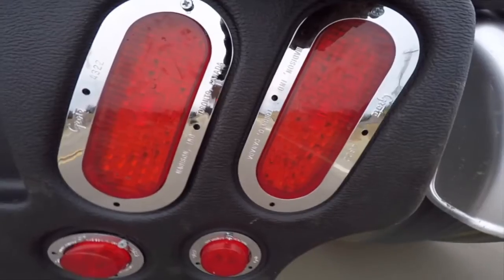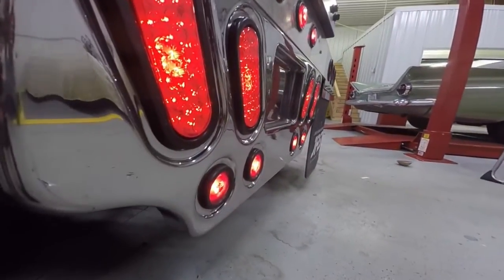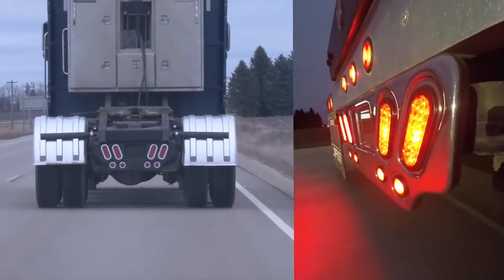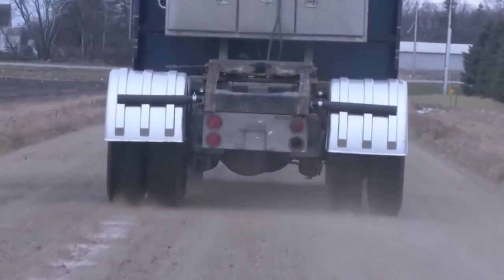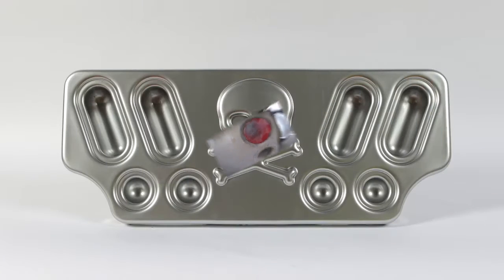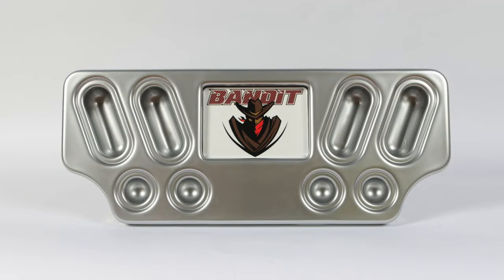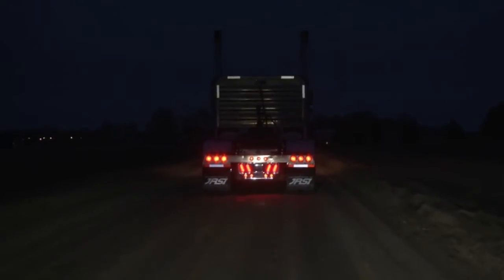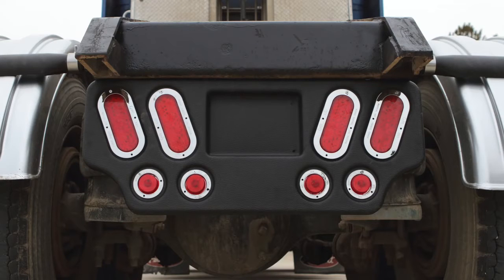Minimizer Poly Rear Center Panels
Poly Rear Center Panels are available at Iowa80.com